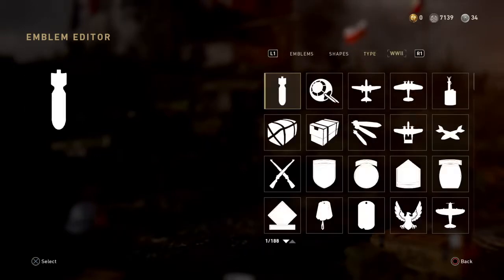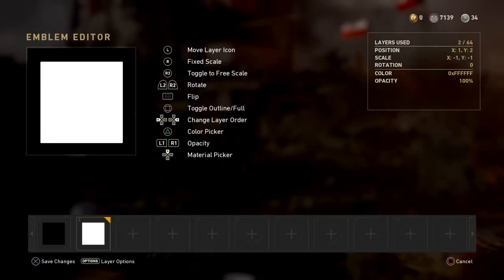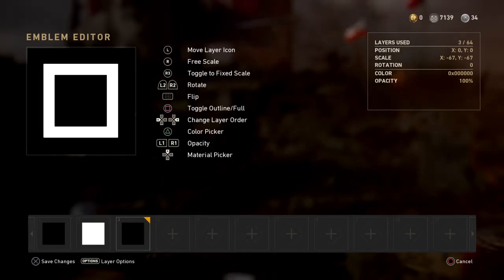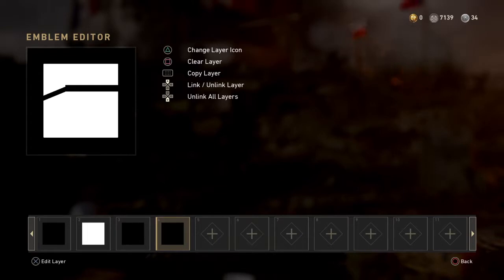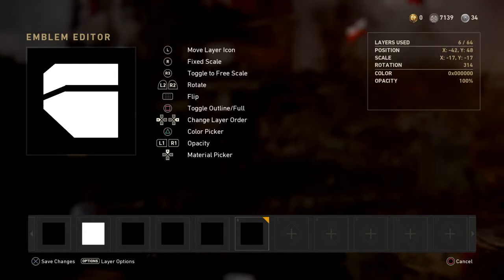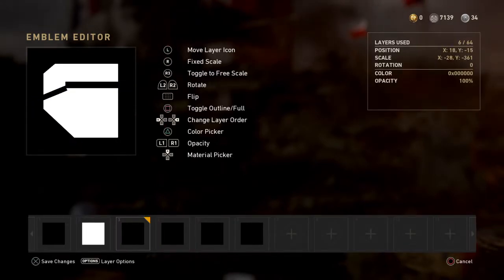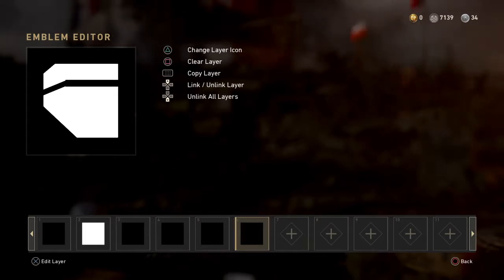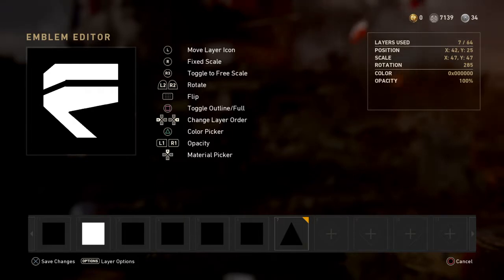How to Create A Fallen 2.0 Logo on WWII